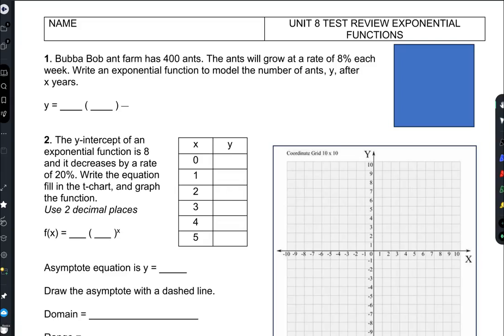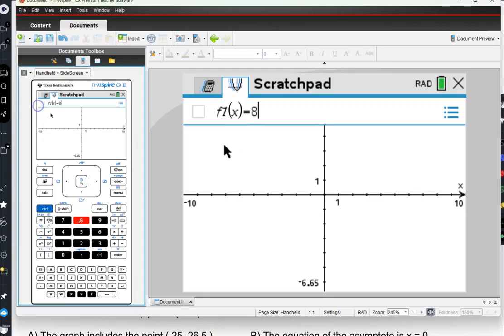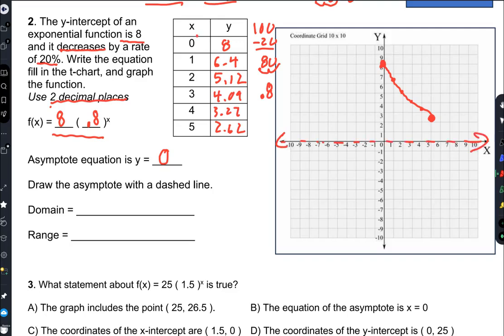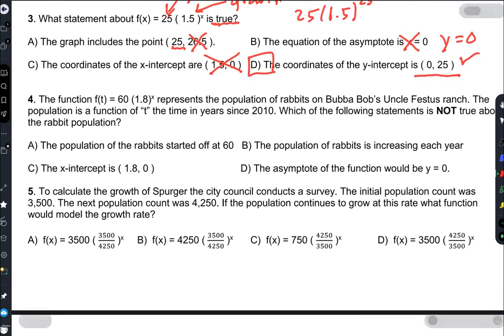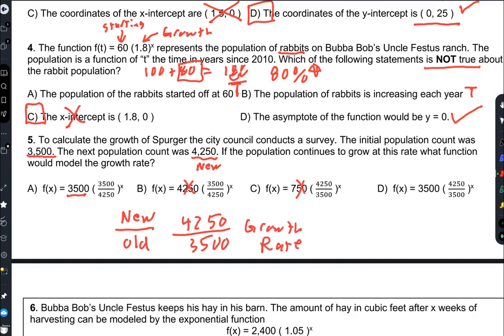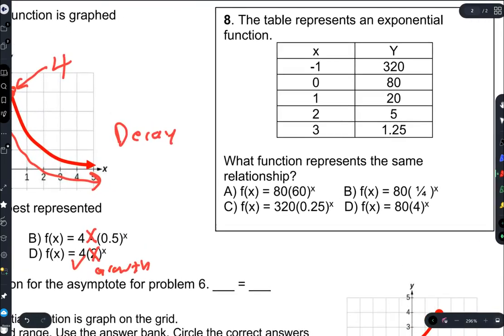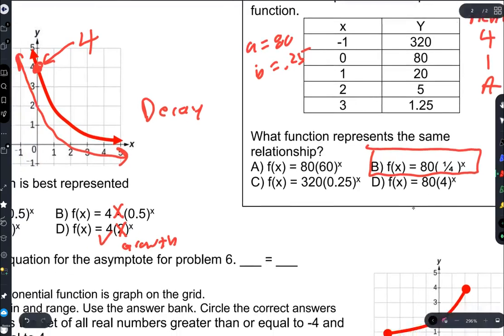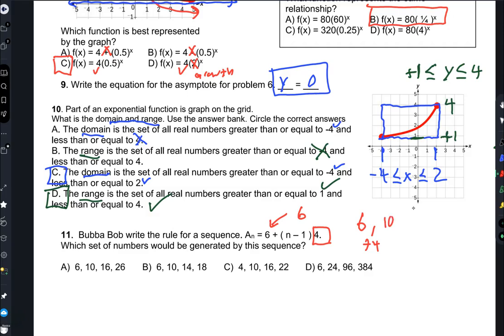UNIT 8 TEST REVIEW 2025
LCISD Unit 8 Exponential TEST REVIEW 2025